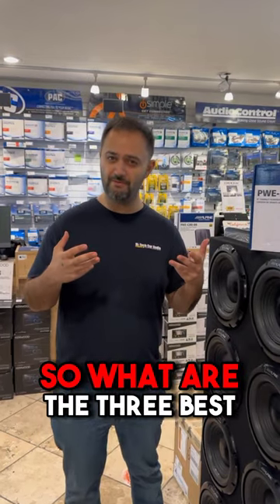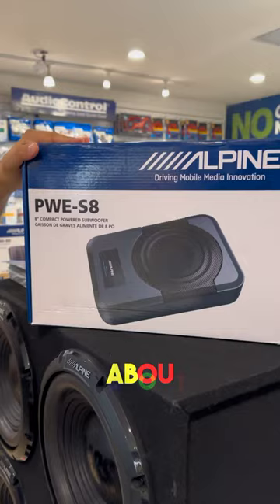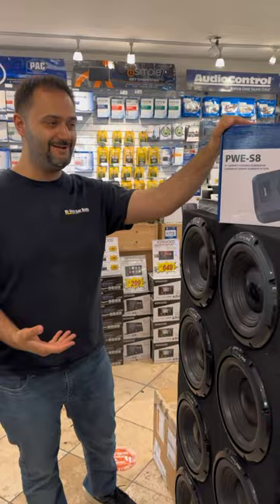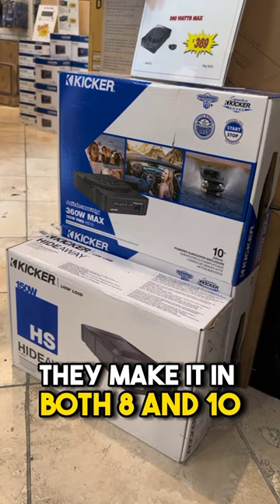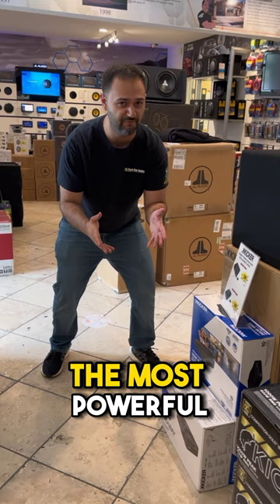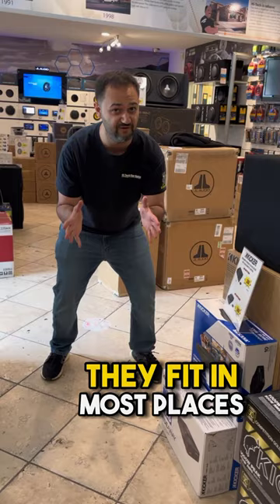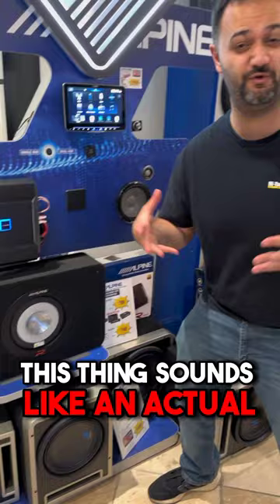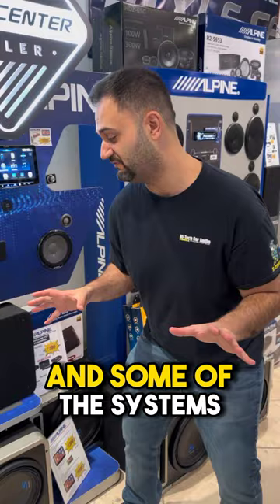[REVEALED] Top 3 HARDEST hitting shallow mount subwoofers in 2023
Looking for an all-in-one subwoofer enclosure that will handle your amp, box and subwoofer ... without sacrificing too much space? Want a subwoofer that'll hit HARD even if the drivers aren't beefy?? Well you're in luck - watch this video as I reveal the 3 most powerful subwoofer enclosures that don't take up a ton of room!